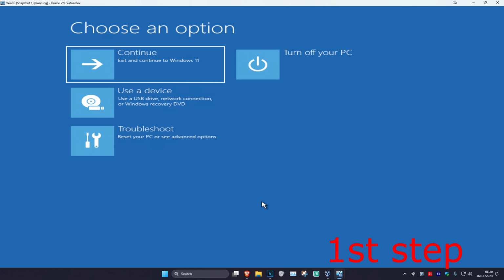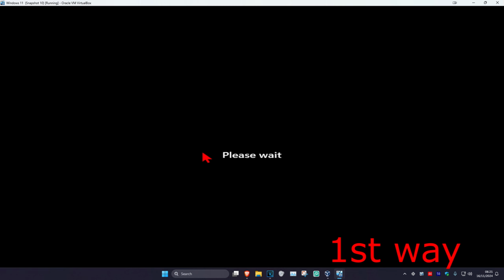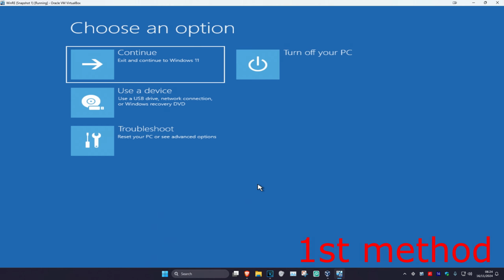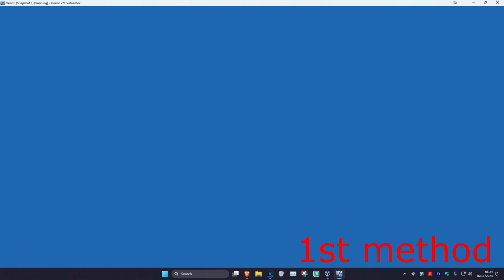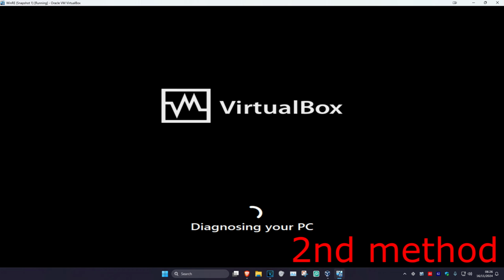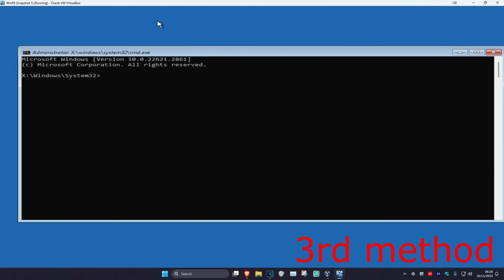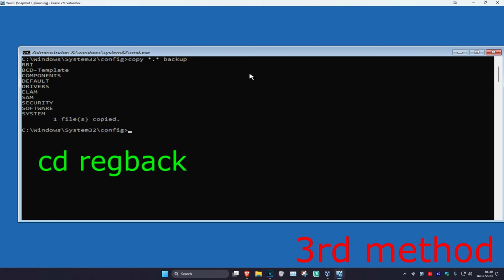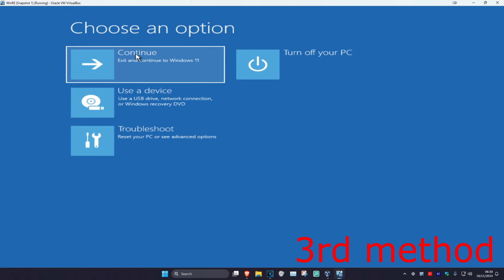How To Fix Blue Screen in Windows (New Guide)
How To Fix Blue Screen in Windows (2025)

How to fix blue screen errors on your Windows computers.

Blue Screen errors (also sometimes called black screen errors or STOP code errors) can occur if a serious problem causes Windows to shut down or restart unexpectedly. You might see a message that says, "Windows has been shut down to prevent damage to your computer." These errors can be caused by both hardware and software problems. If you added new hardware to your PC before the Blue Screen error, shut down your PC, remove the hardware, and try restarting. If you're having trouble restarting, you can start (boot) your PC in safe mode.

How to troubleshoot blue screen during an upgrade
A lot of times you'll run into a BSOD as you try to upgrade to a new version of Windows 10. Typically, the reason could be a result of a third-party application, such as antivirus and security software, or incompatible hardware.

When you get the blue screen error, your system will automatically roll back any changes and restore the previous version of the OS.

You can troubleshoot this problem while trying to upgrade by doing the following.

 "blue screen" (or "stop error") could appear while upgrading to a new version of the OS, when starting your computer, or just "out of the blue" when using Windows 10.

The biggest issue with a blue screen is that it's literally a screen with a blue background and a sad face with not enough information to tell you the problem.

You'll usually (not always) see a message that reads: "Your PC ran into a problem and needs to restart. We're just collecting some error info, and then we'll restart for you." And a general error code (HAL_INITIALIZATION_FAID, PAGE_FAULT_IN_NONPAGE_AREA, CRITICAL_PROCESS_DIED or BAD_SYSTEM_CONFIG_INFO, for example) that can give you a clue of the issue. But most of the time it's not enough to fix the problem.

Fortunately, you can often narrow down the blue screen to a problem with an update for Windows or a bad driver, incompatible software, or hardware you recently configured.